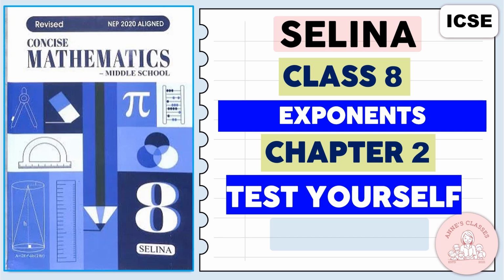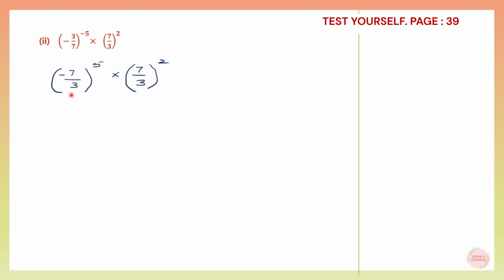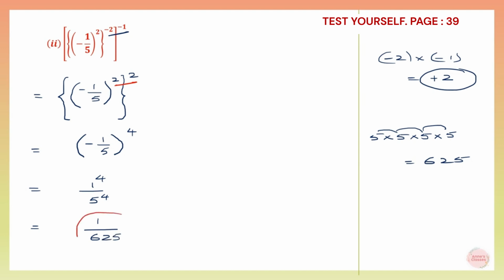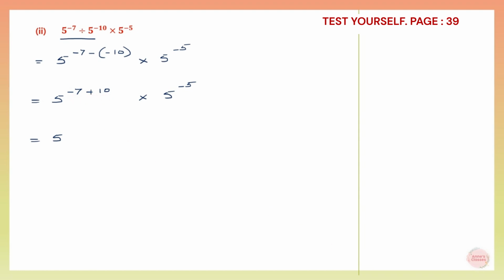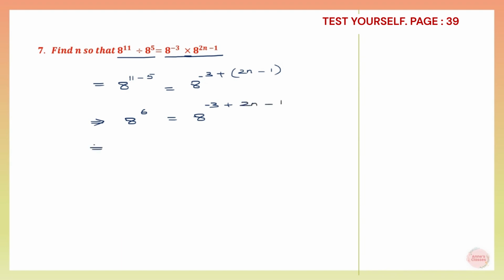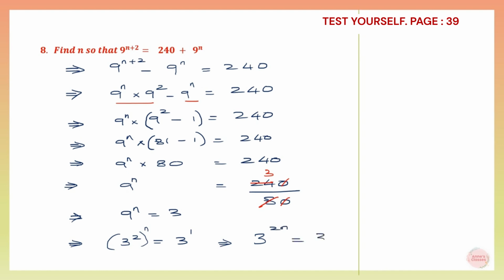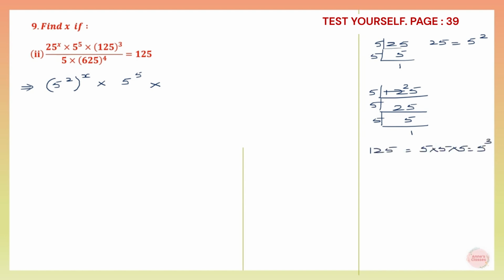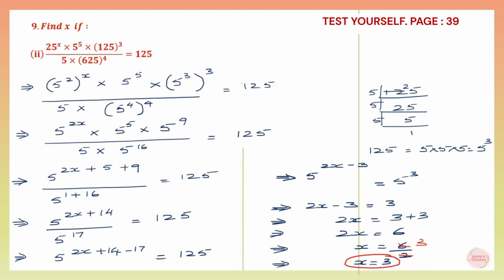EXPONENTS ( POWERS) TEST YOURSELF. QUESTIONs 2 to 9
Hi everyone.  In today's video we will be working out EXPONENTS ( POWERS)  TEST YOURSELF. QUESTIONs 2 to 9